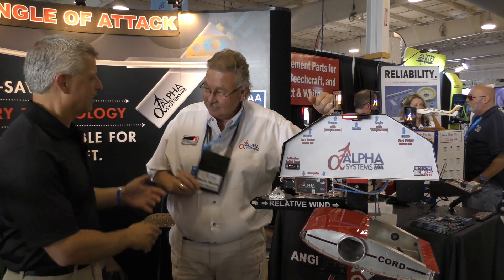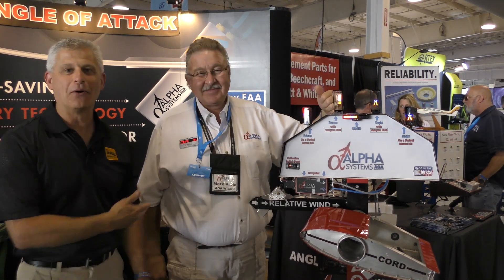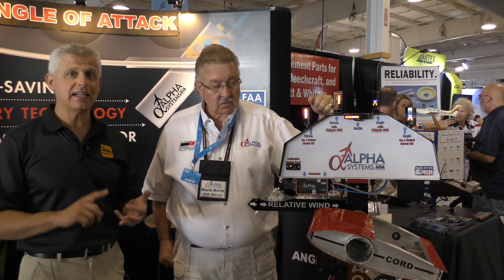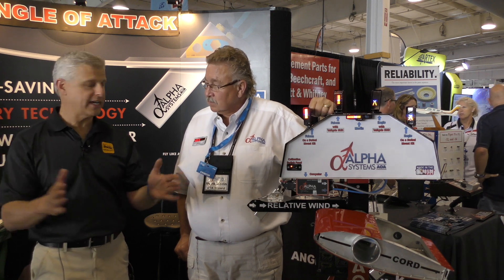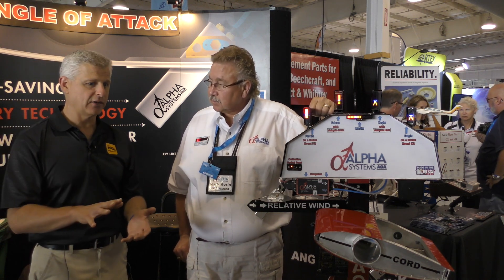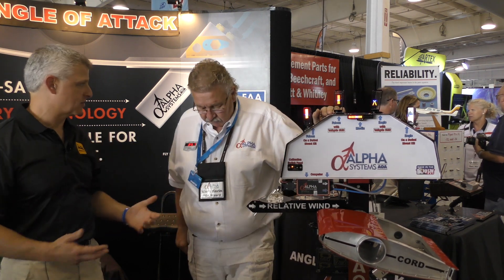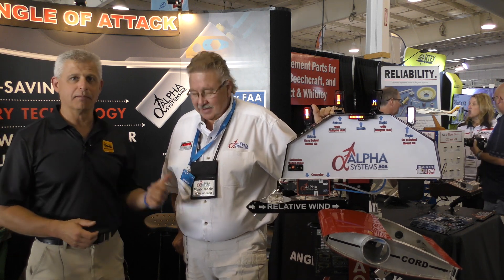The importance of an Angle of Attack Indicator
Our AirVenture 2019 reporting takes us to Alpha Systems, where we met up with Mark Korin, the industry's leading expert in General Aviation Angle of Attack Systems.